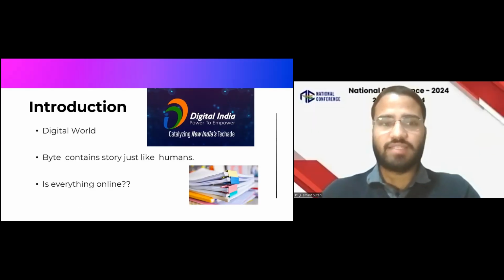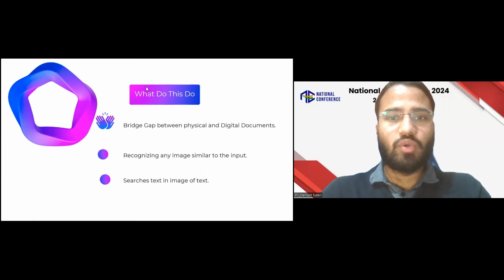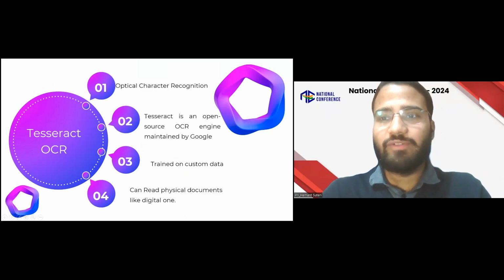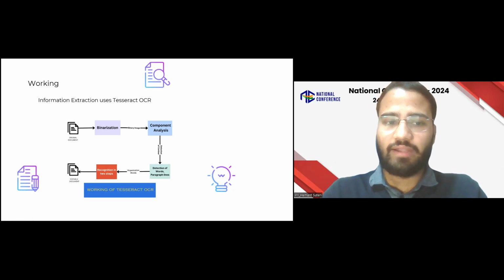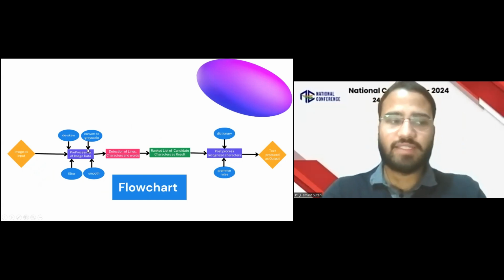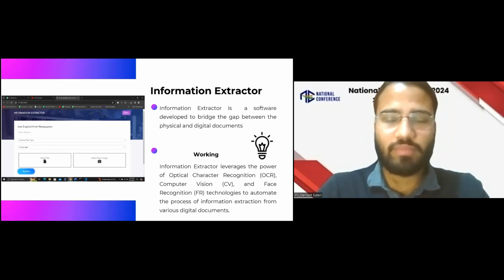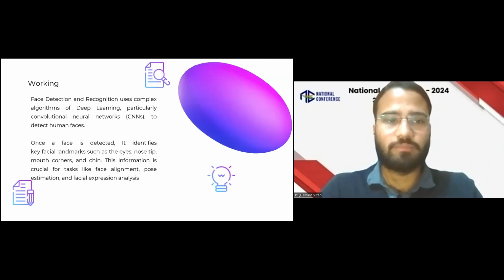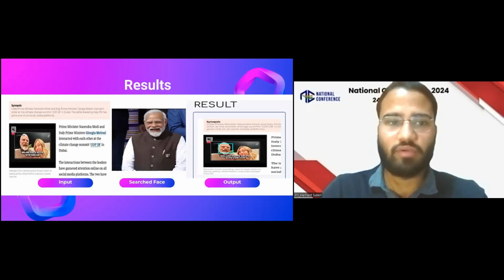National Conference - InfoX: Unified Multimodal Information ExtractorAsk ChatGPT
Article Title: Information Extractor: A Unified Framework for Information Extraction from Multimodal Sources

In this video, we are delighted to share the presentation of groundbreaking research titled "Information Extractor: A Unified Framework for Information Extraction from Multimodal Sources" which was featured at the National Conference on Advanced Computer Science and Information Technology (NCACSI - 24)

This prestigious event took place virtually on the 24th  March 2024 and was expertly organized by the (NC) Conference team.

Presenter Details:
Speaker: Hemant Suteri
Maharaja Agrasen Institute of Technology

Organized by:
National Conference (NC)
www:nationalconference.in

We extend our sincere gratitude to Hemant Suteri for sharing valuable